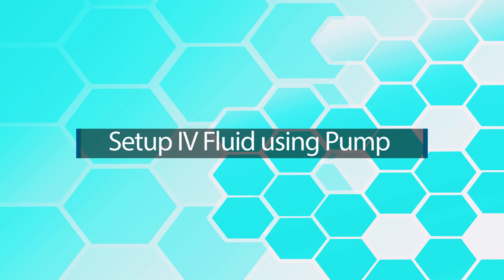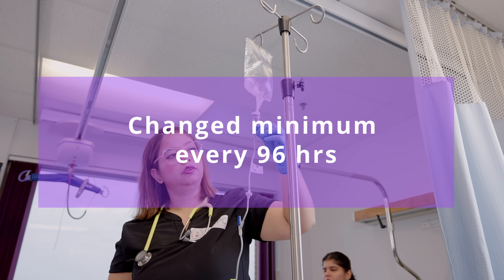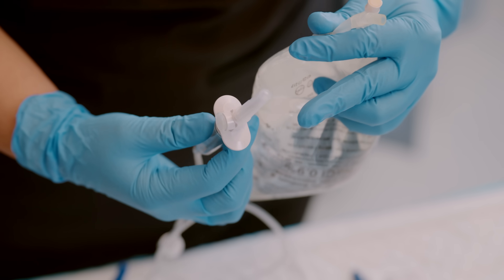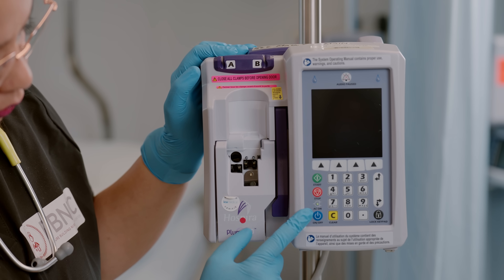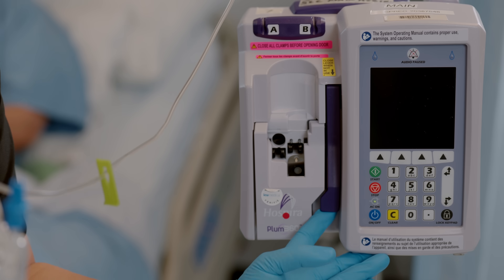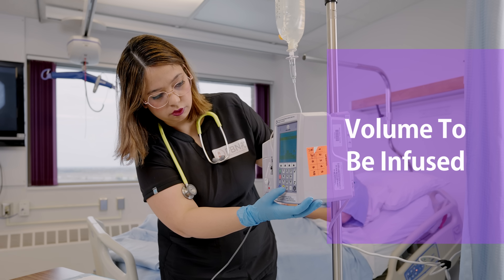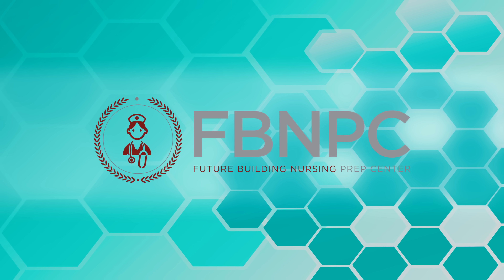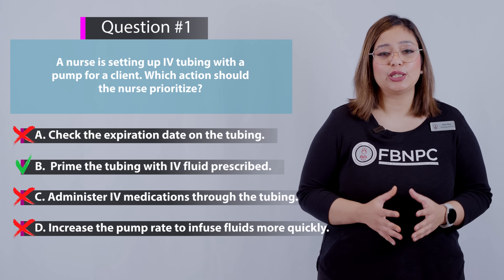Delivering IV Fluids using an IV Pump - Priming Tubing & Pump Settings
In this video RN Taran will demonstrate how to use an IV infusion Pump (The ICU Medical Plum 360 Device). You will also learn how to select appropriate tubing, spike and prime the IV bag.